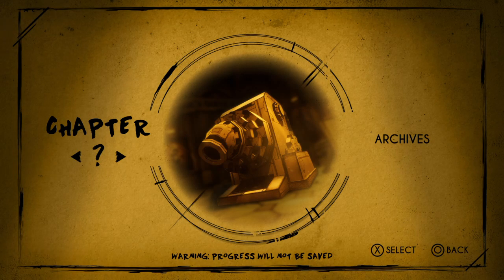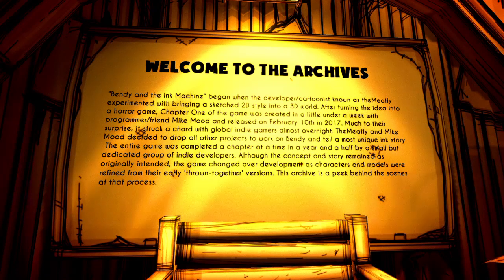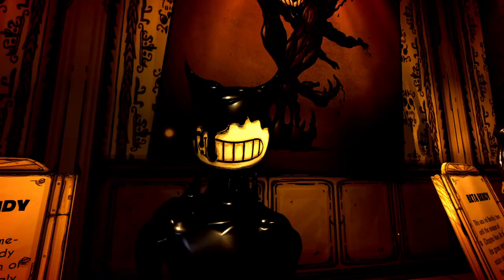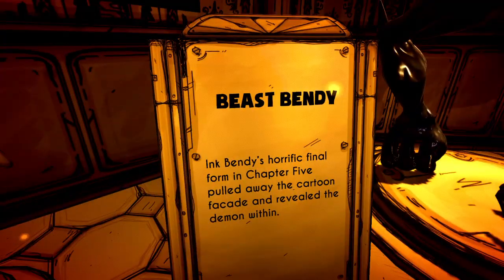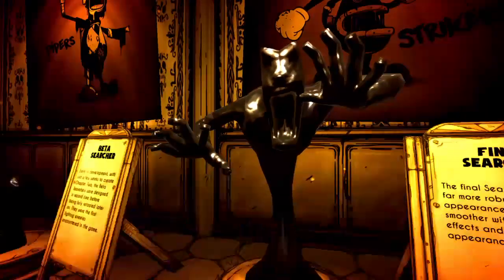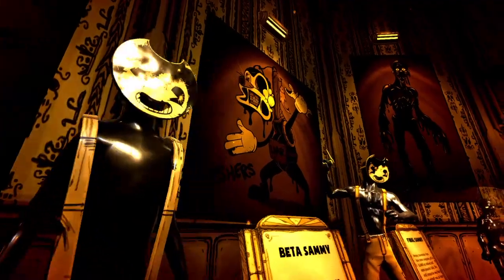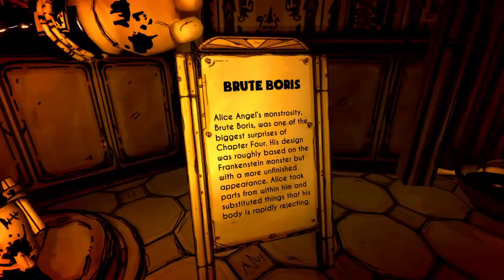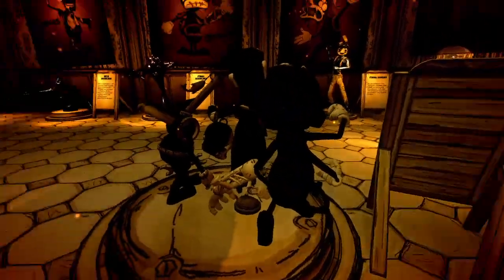Bendy and the Ink Machine part 8 The Archives!!! Taking a look at the characters and more!